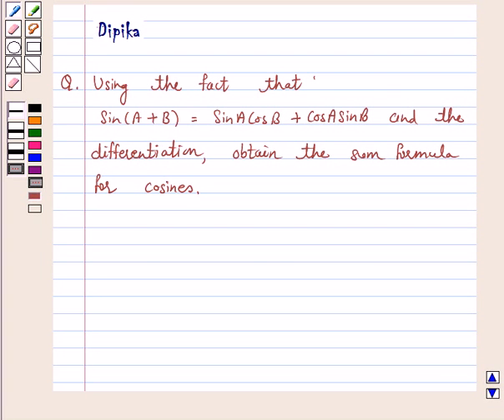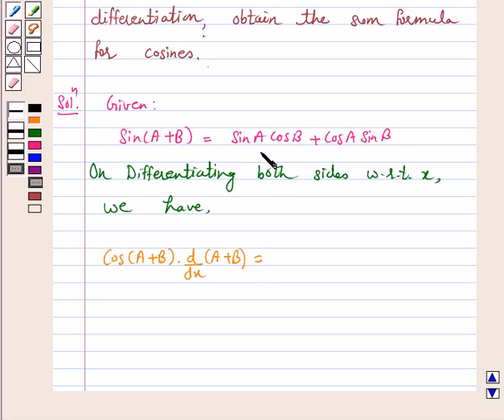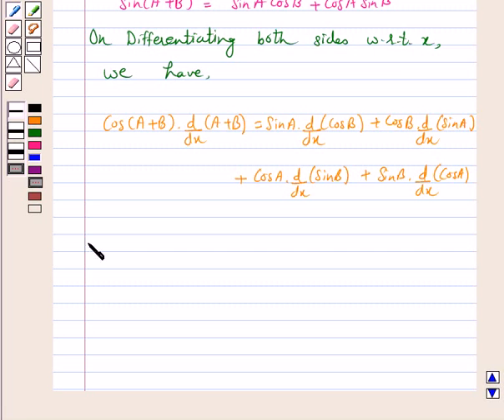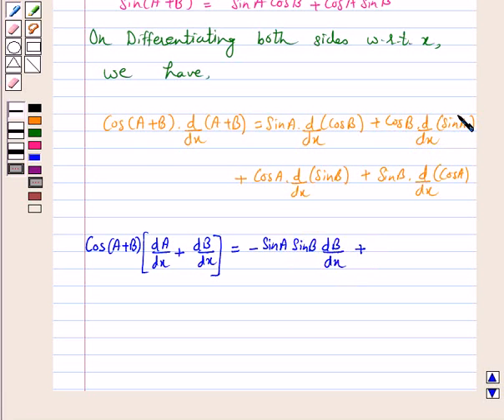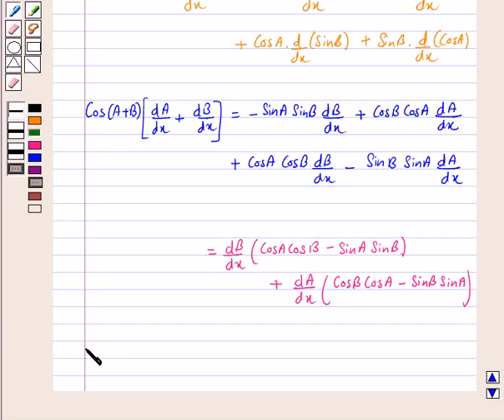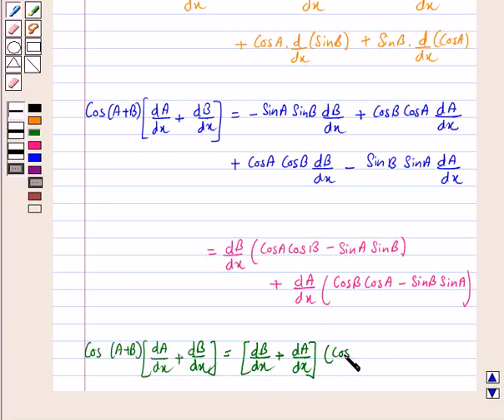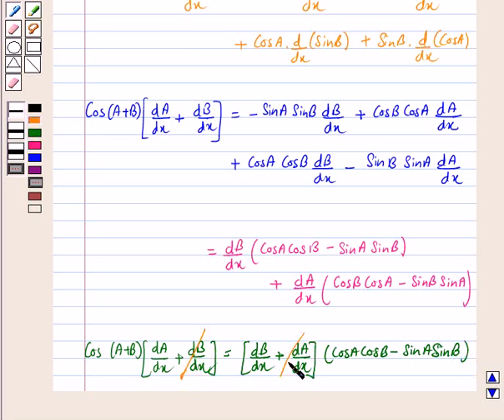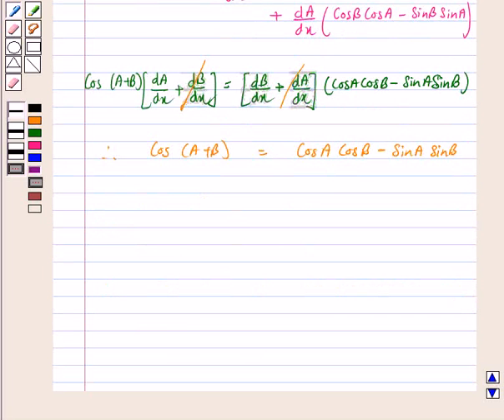Maths XII NCERT 2007 5 Misc 20